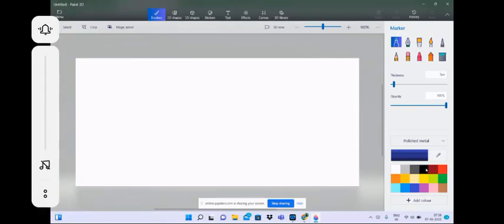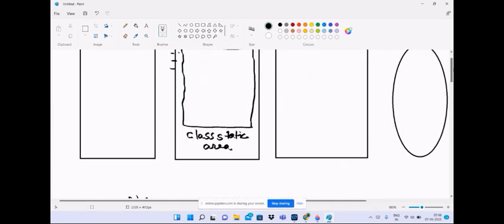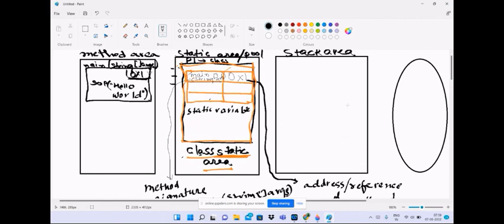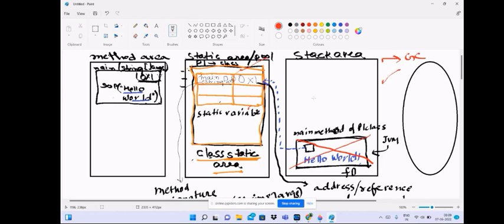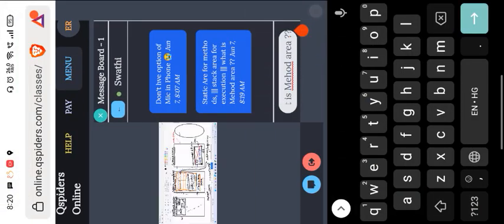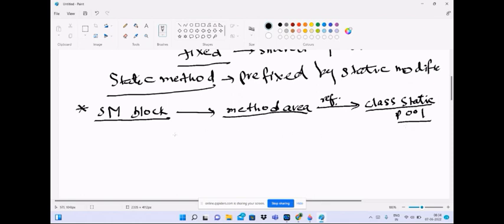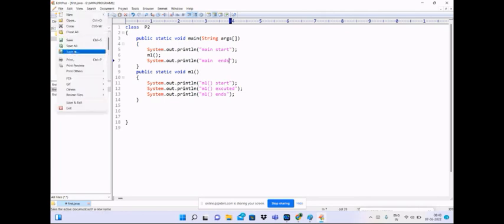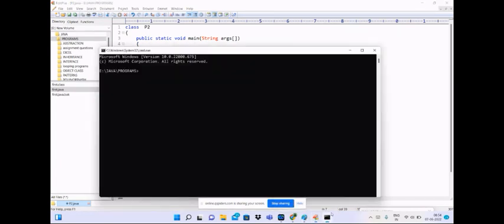7th June part 1